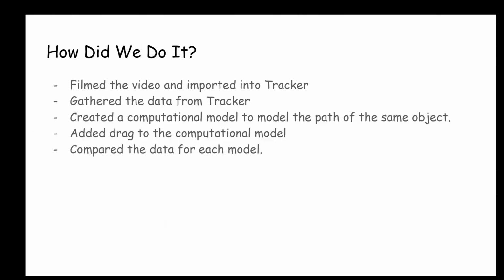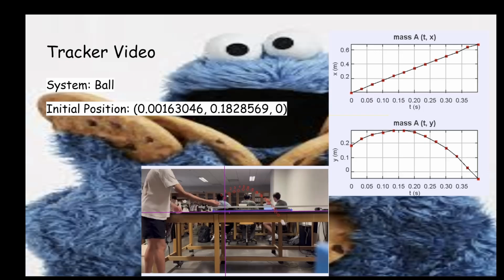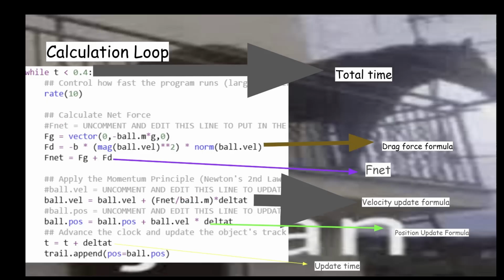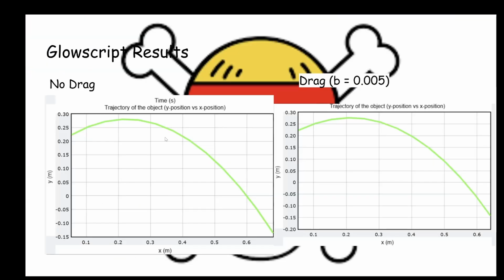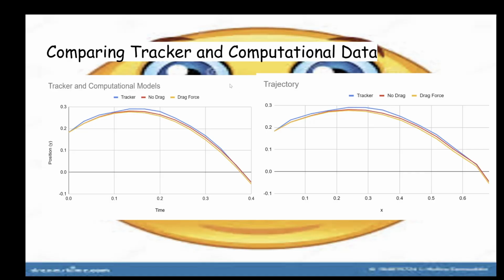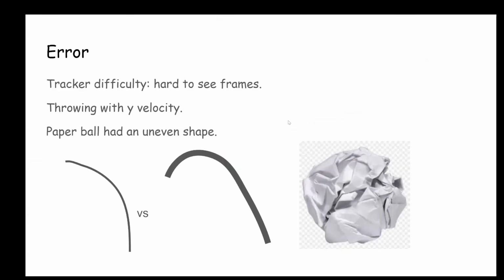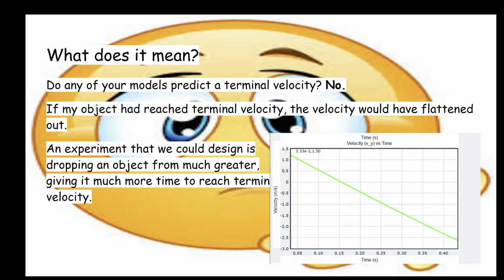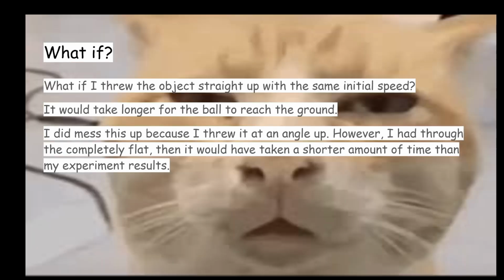Physics 2212 Lab 2 Georgia Tech